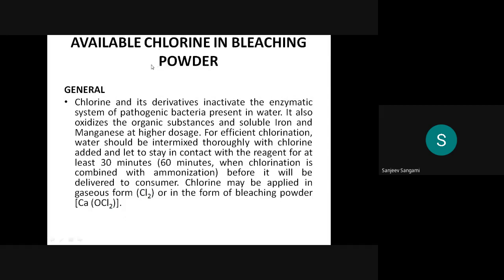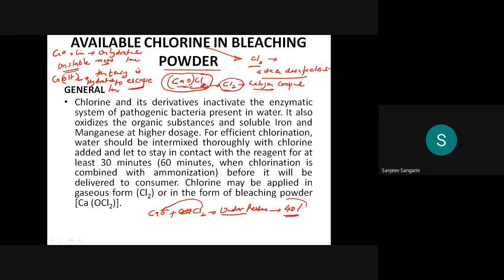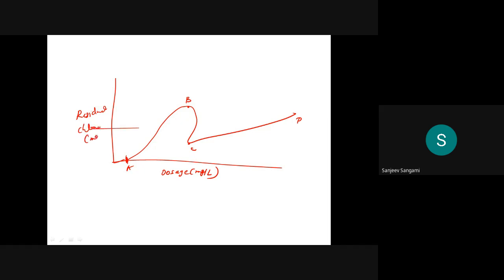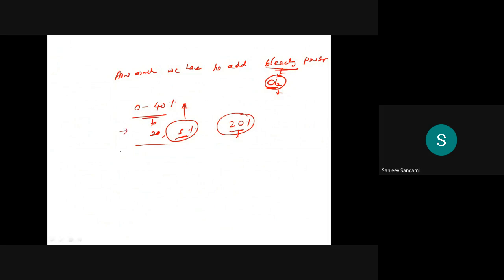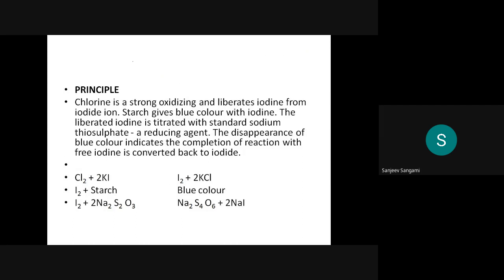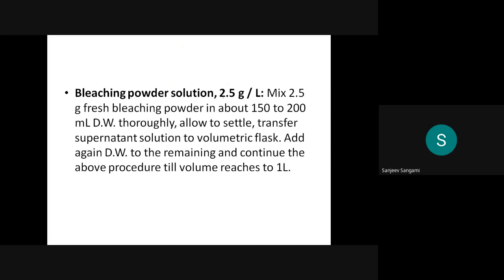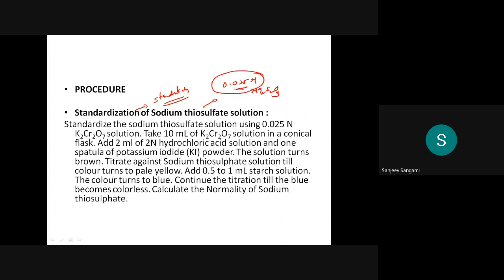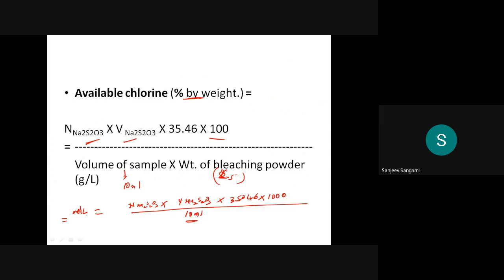JCE CV ENVIRONMENTAL ENGG LAB 18CVL67 EXP 9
Available Chlorine